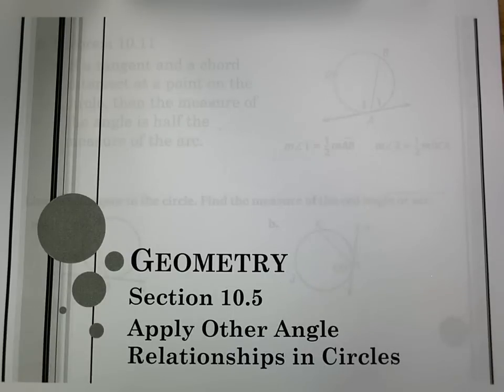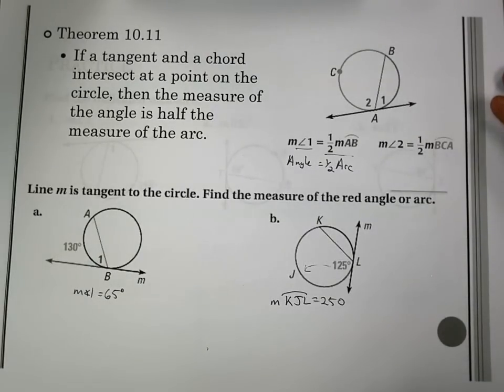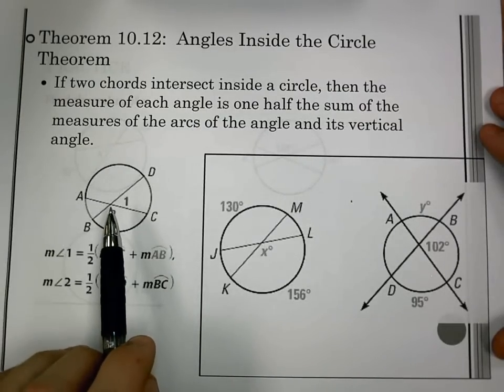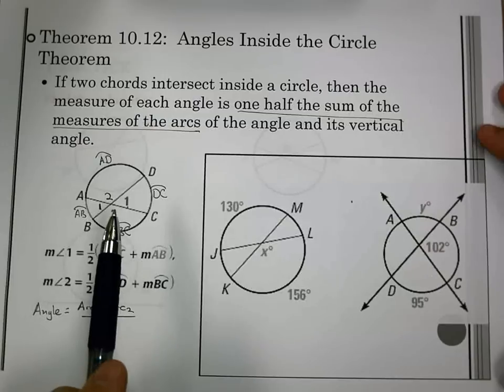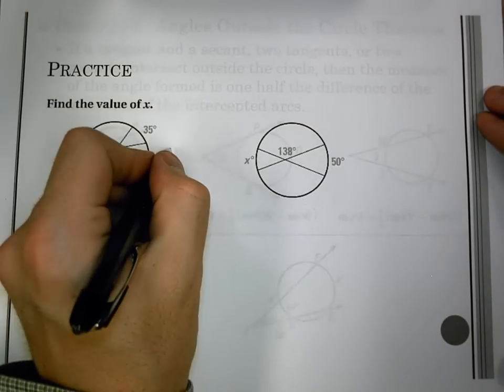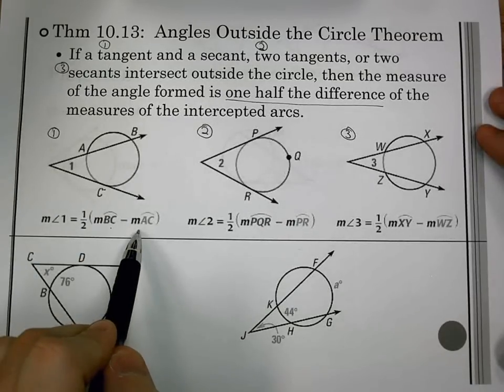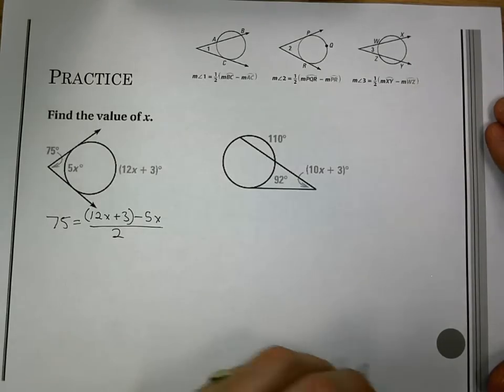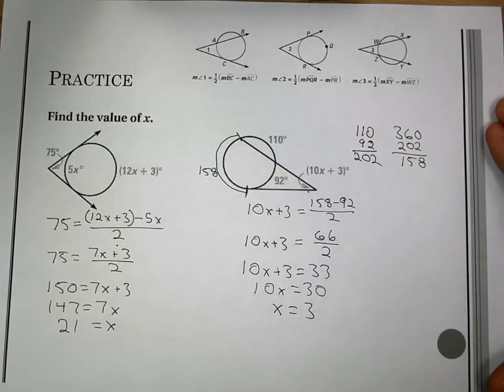Sec 10.5: Apply Angle Relationships in Circles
Apply Angle Relationships in Circles Lesson Notes